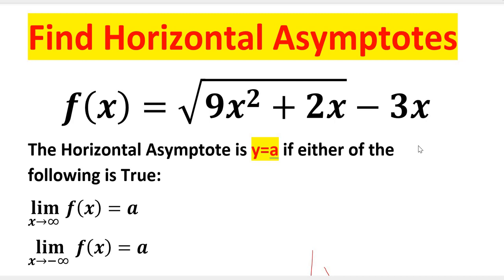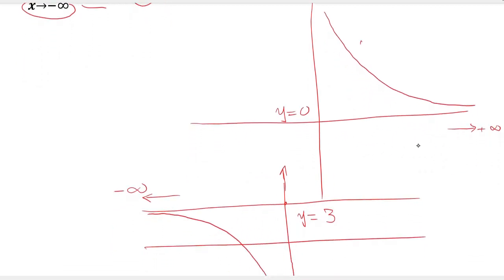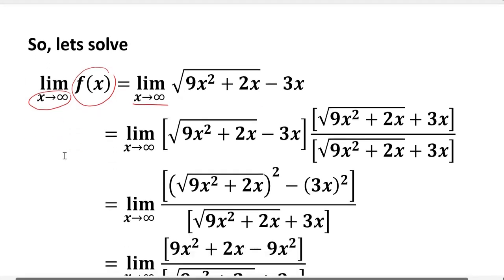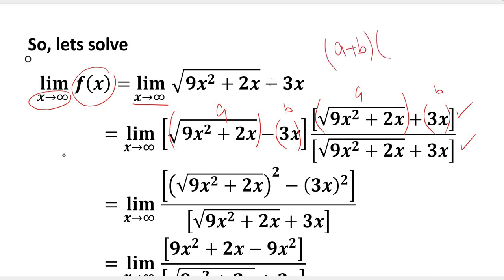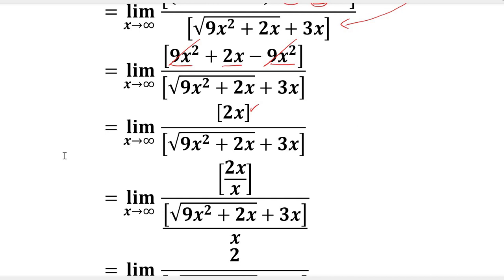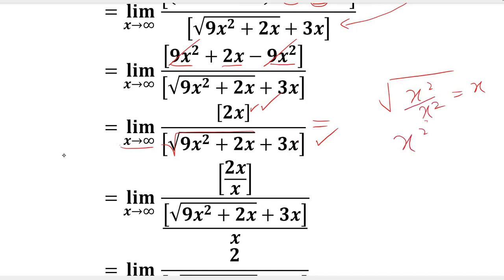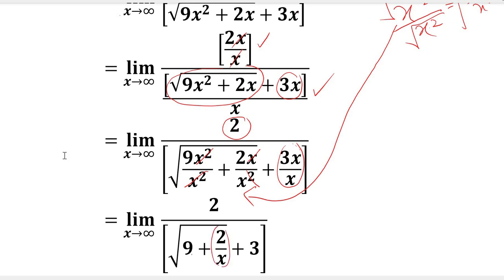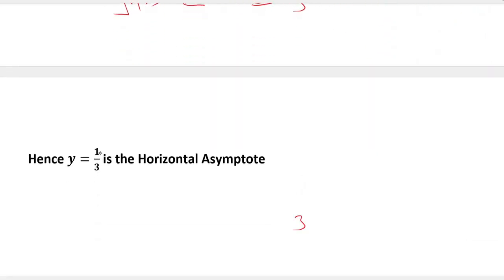How to find the Horizontal Asymptote of a function House of Calculus